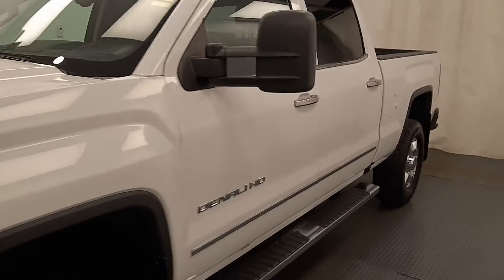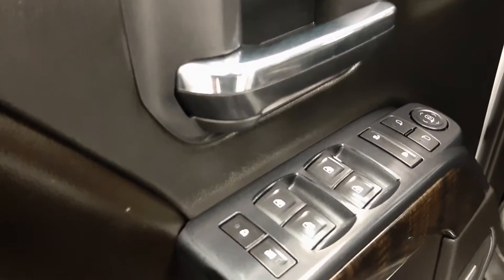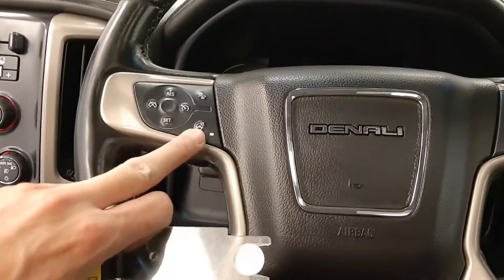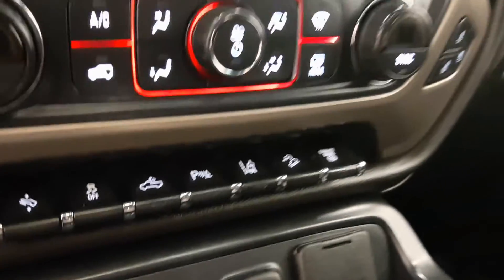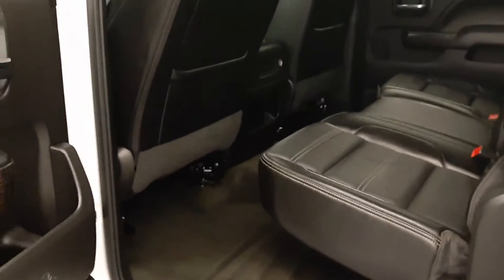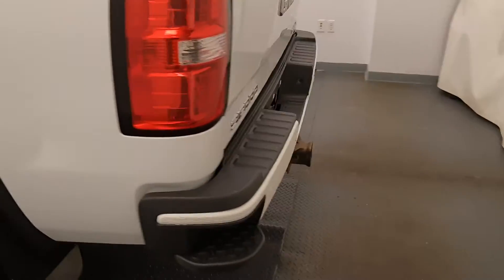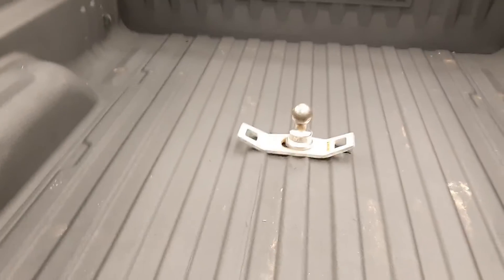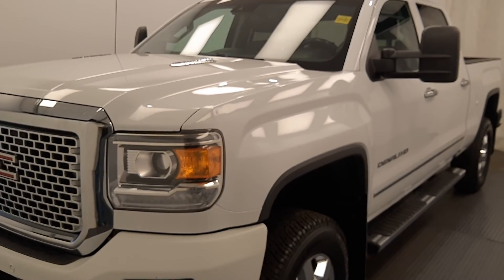2016 GMC 3500 || 219313